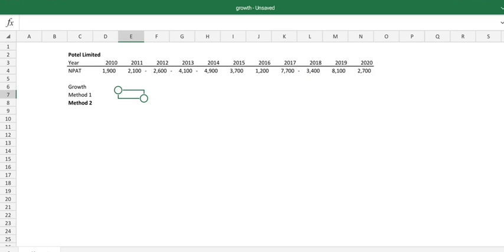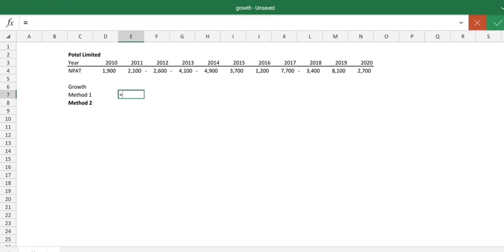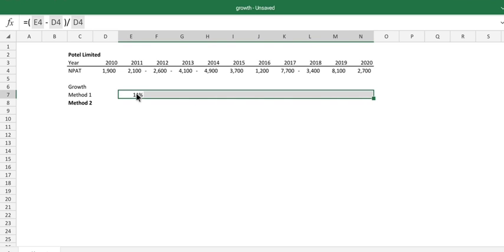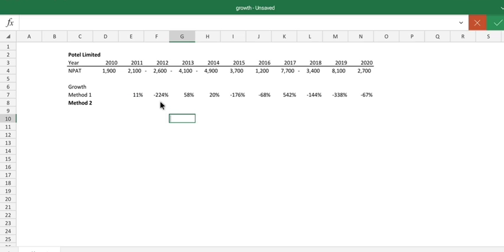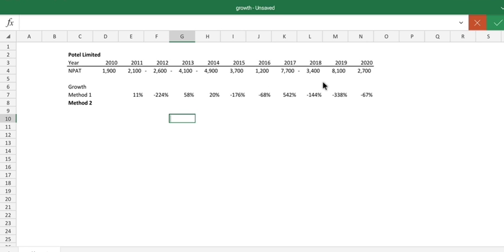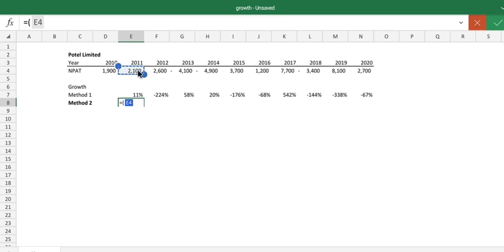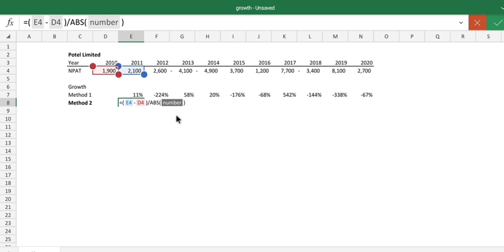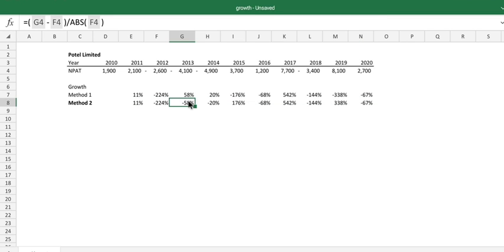How to calculate growth rates correctly using ABS function in excel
This video shows how to use the ABS(#)  in Microsoft Excel by comparing it to the common method of calculating growth rates. It shows that the common methods tends to breakdown when calculating growth rate a mixture of positive and negative numbers.